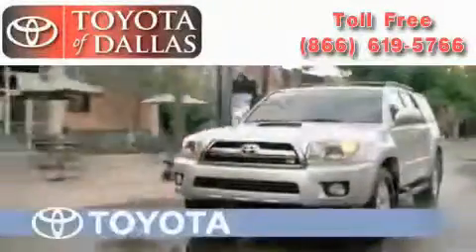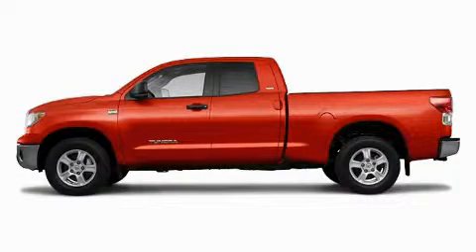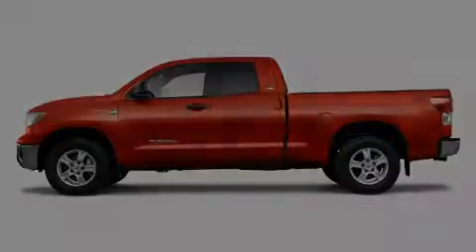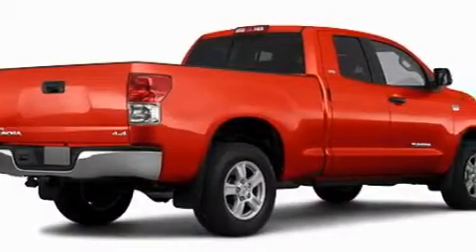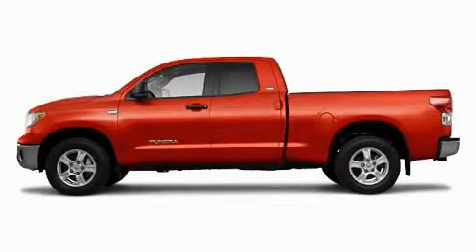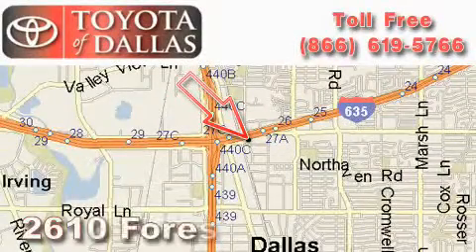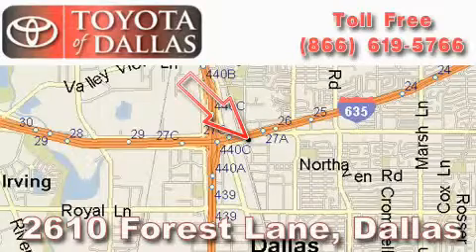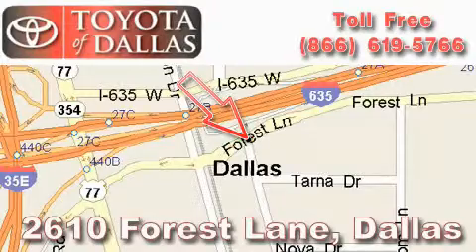2010 Toyota Tundra The Colony TX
Year: 2010
 Make: Toyota
 Model: Tundra
 Engine: 5.7L 8 Cyl. Sequential Fuel Injection

 Exterior: Dkred
 Miles: 3

 2010 Toyota Tundra Dallas TX